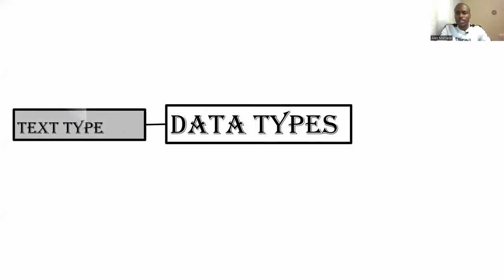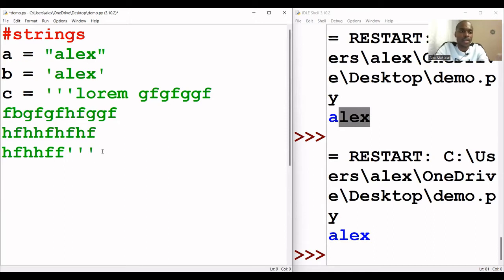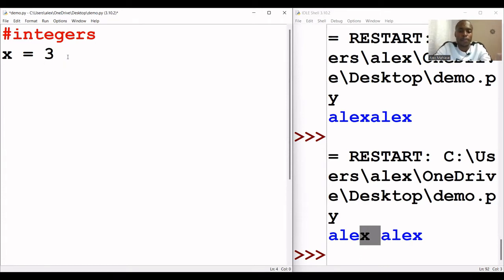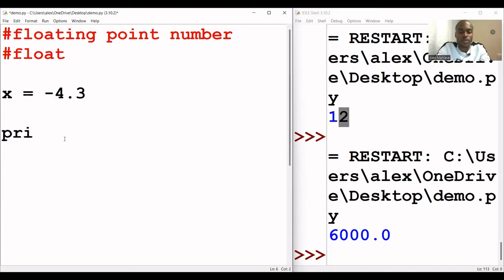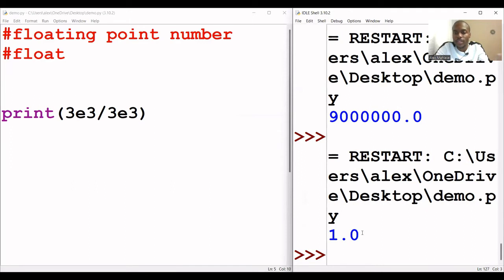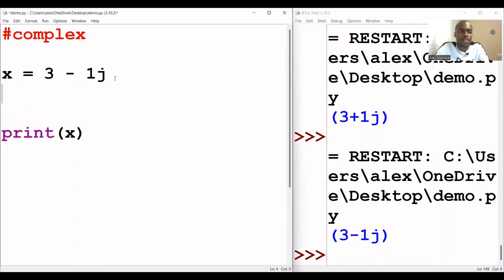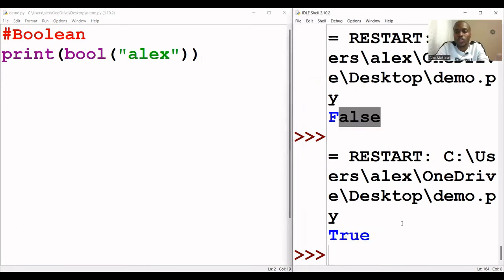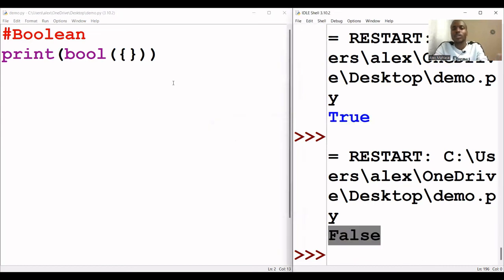Python Data Types, Text type: str(), Numeric Types: int() float() complex(), Boolean Type: bool().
In this video, we will learn about different data types in Python. We have three data types which are as follows:
1. Text Types (strings)
2.  Numeric Types (integers, float, complex numbers)
3. Boolean Typess (boolan)